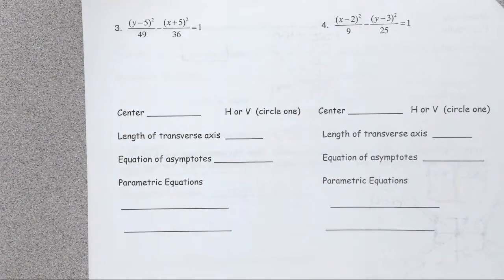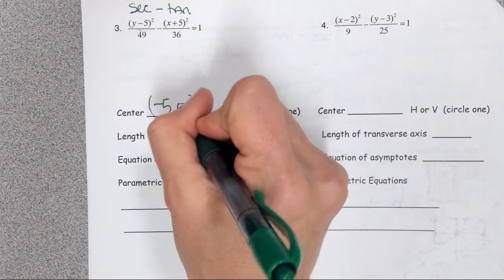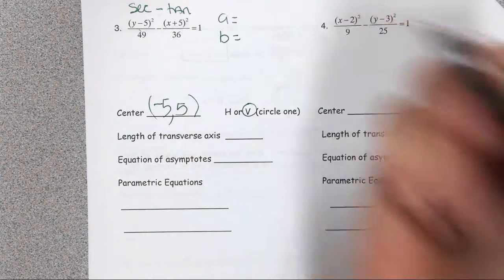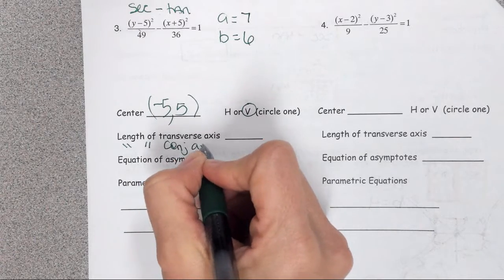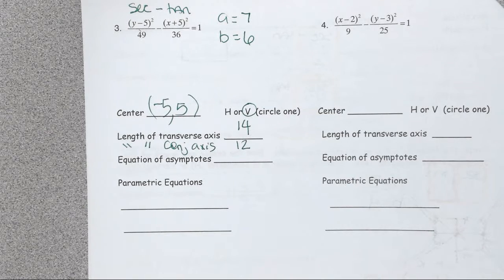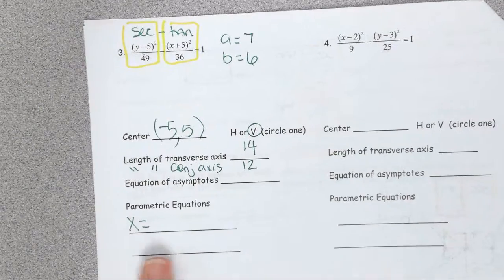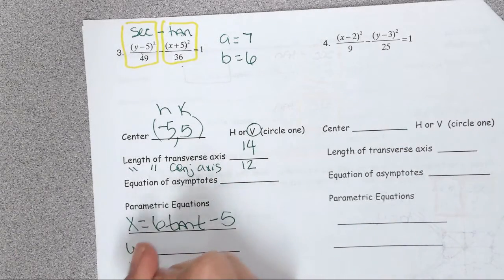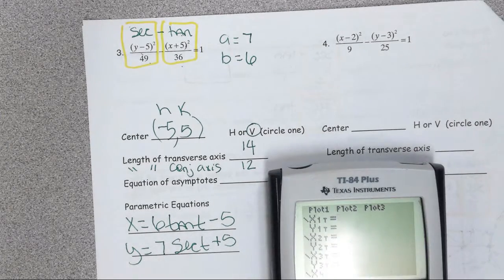Parametric Equations Hyperbola HW #3